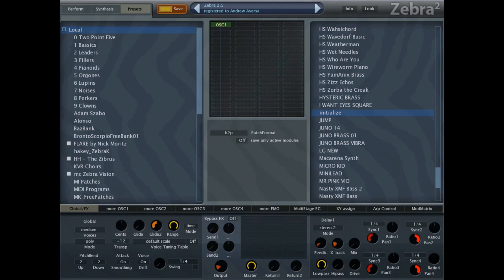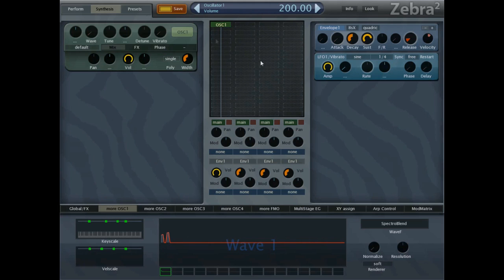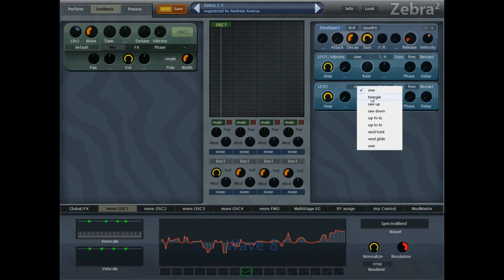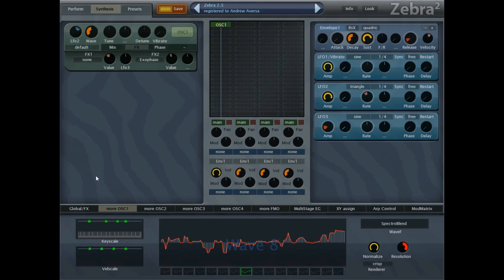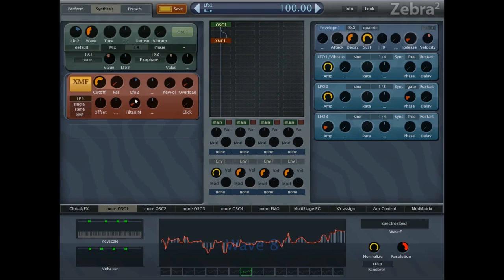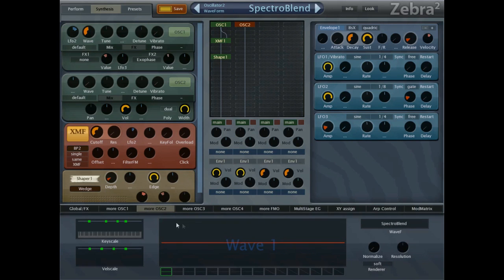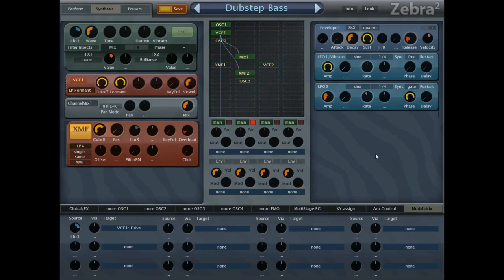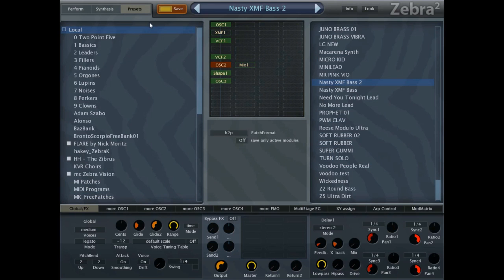Zebra 2 - Making Dirty Bass Sounds (Dubstep, Electro House, Big Beat) from Scratch w/ zircon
I love synths like Massive, but it's a little known fact that Zebra 2 can make equally amazing dirty bass sounds. In this tutorial I'll show you how to use things like custom wavetables, oscillator FX, modulation, XMF and VCF filters to create your own patches from scratch, perfect for genres like dubstep, big beat, electro house, etc. Hope you enjoy.